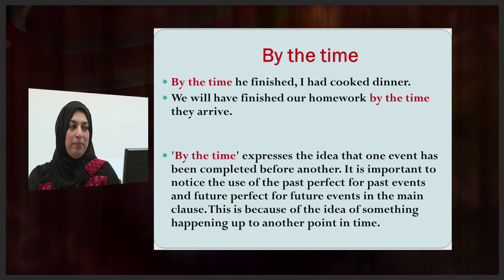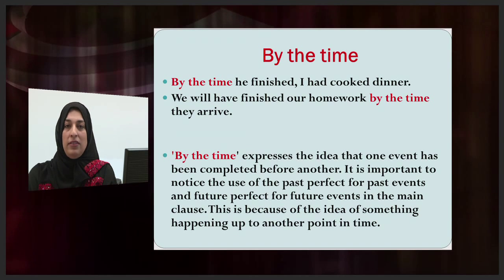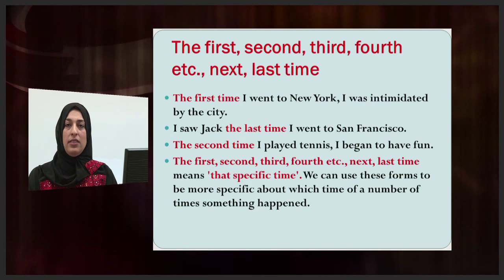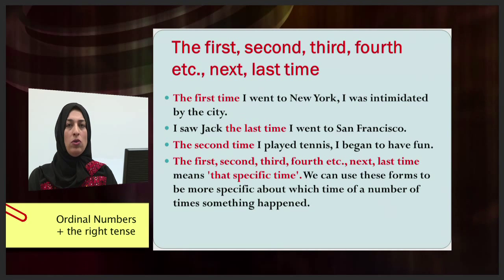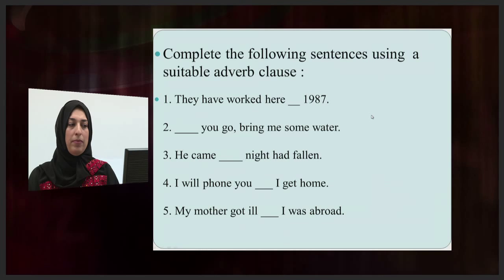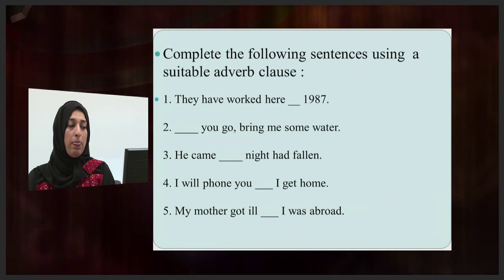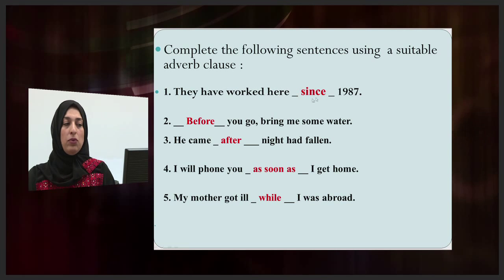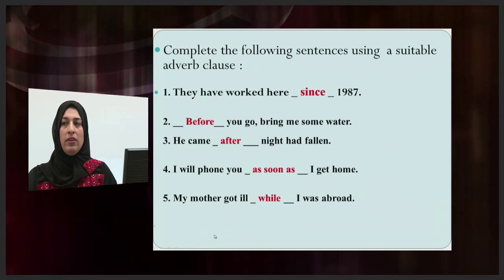Adverbial Time Clauses - Grammar - اللغة الانجليزية - الصف الحادى عشر